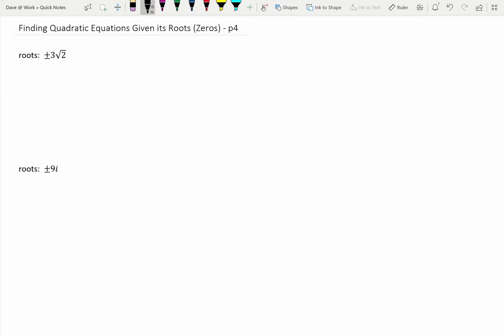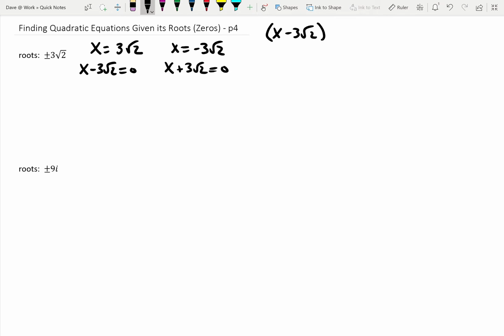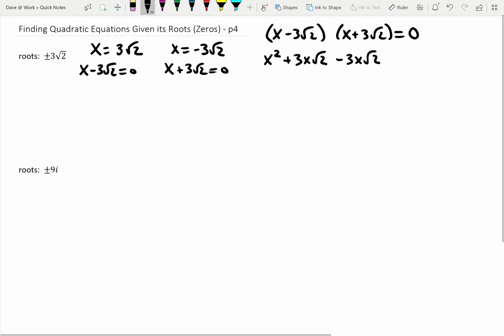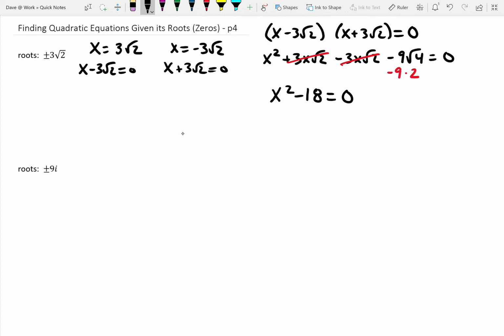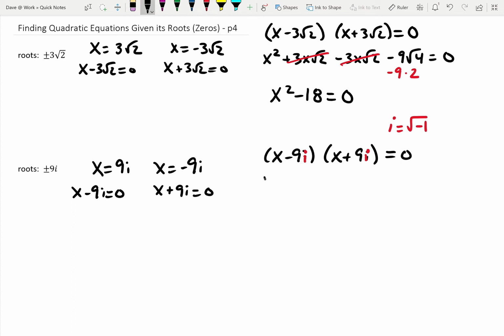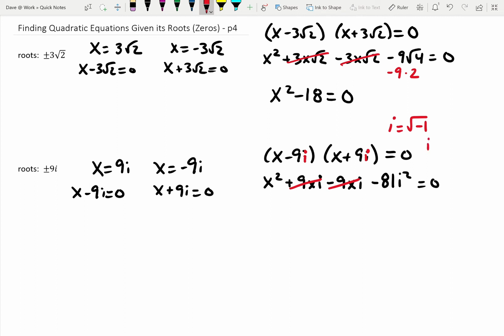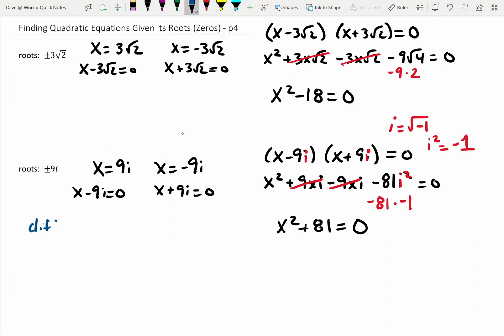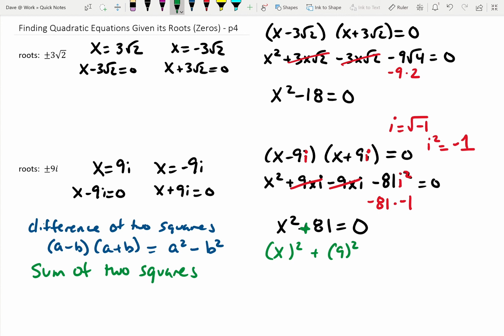ADVALG 07 {7A-7} Finding Quadratic Equation By Roots part 4